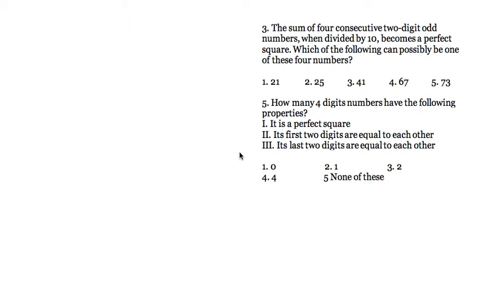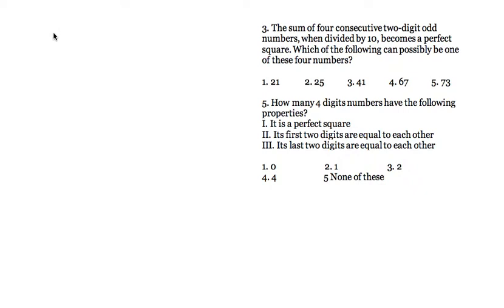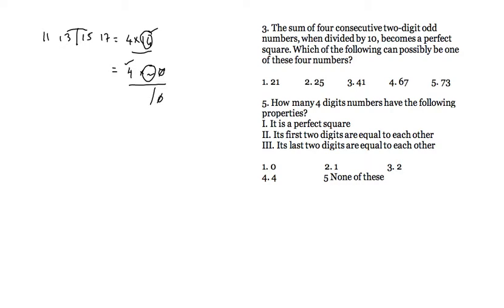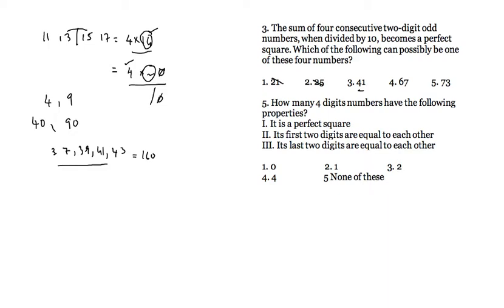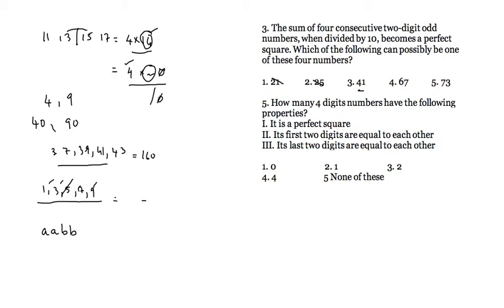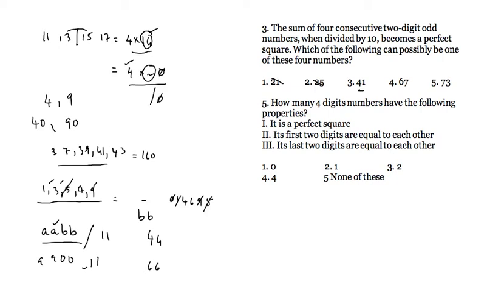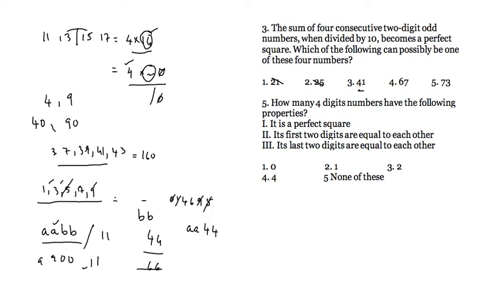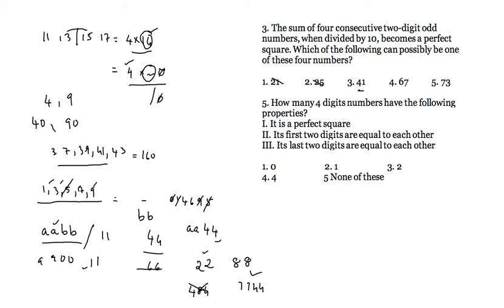Squares - Numbers - Q3, Q5 - CAT Questions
Here are the video solutions for Questions 3 and 5 from the Squares CAT Question Set. You can access the question set here.

Do give it a shot before peeking at the video solutions.